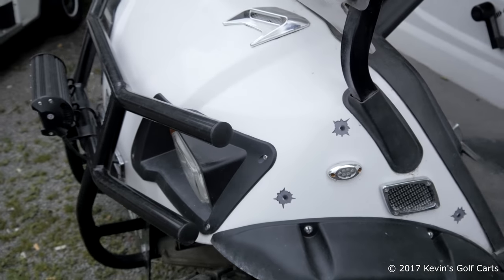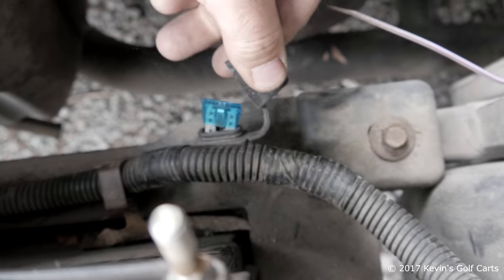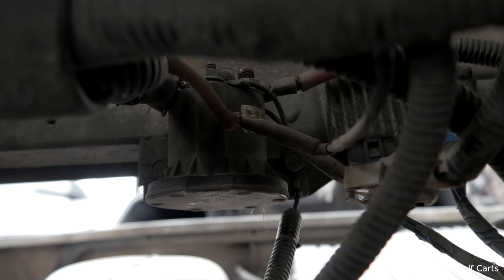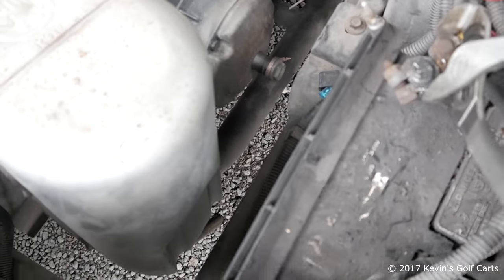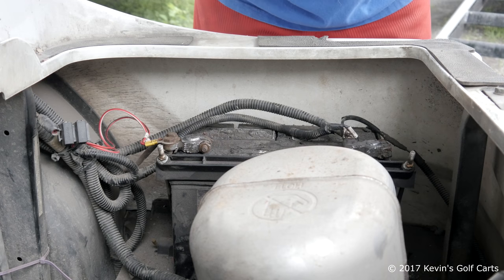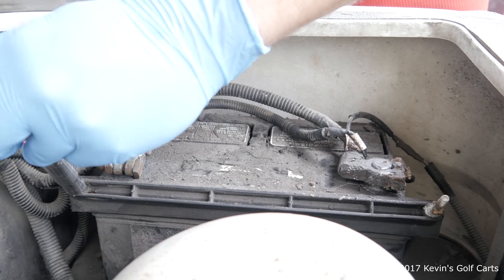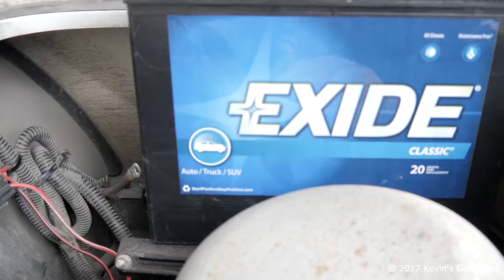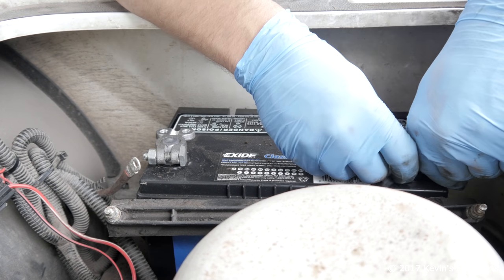2008 Yamaha Drive G29, Gas - Won't Start, Bad Battery Connection